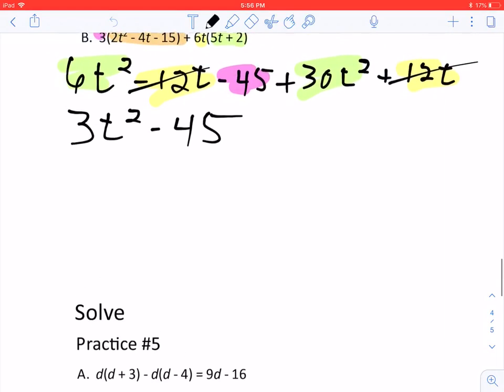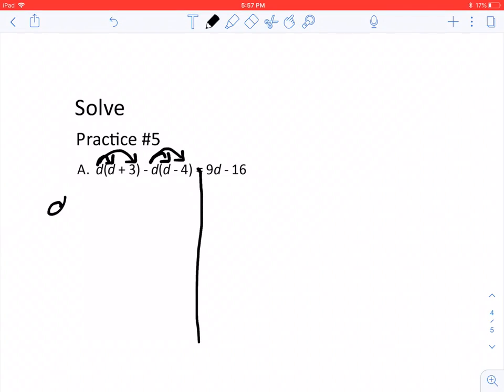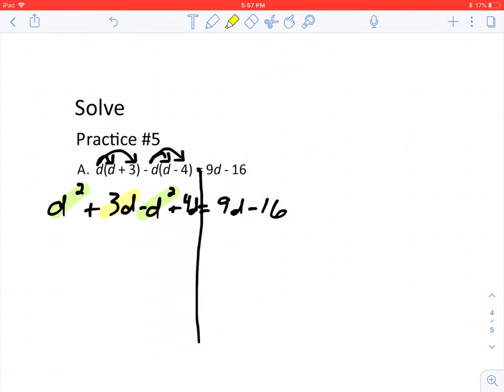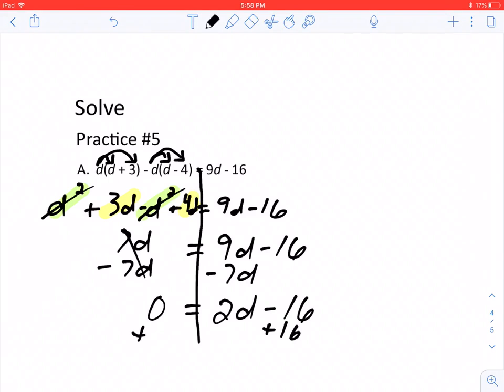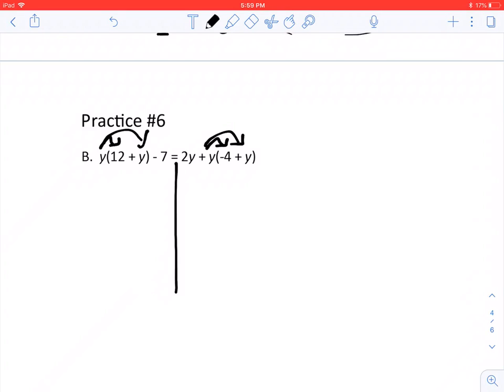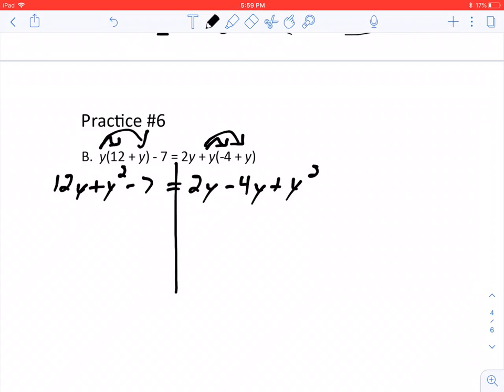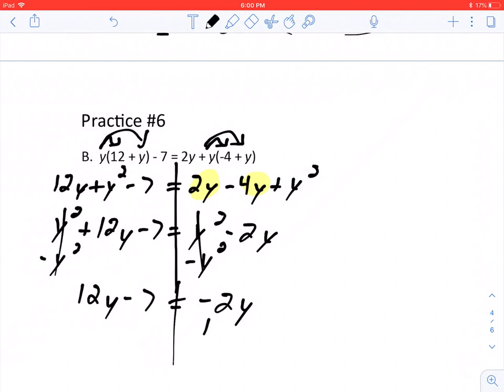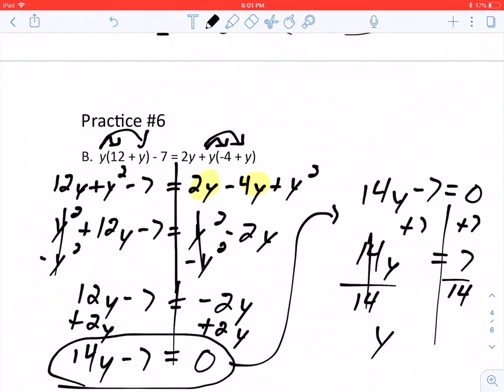5-5-20 Chapter 8 Section 2 Algebra I